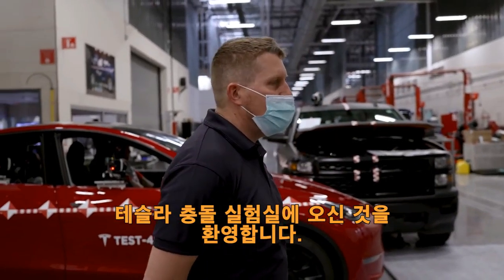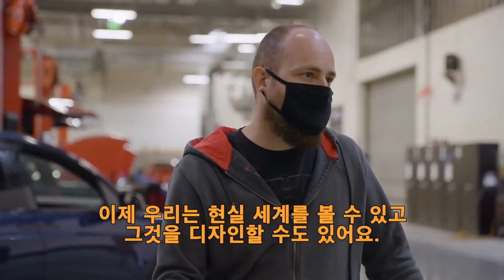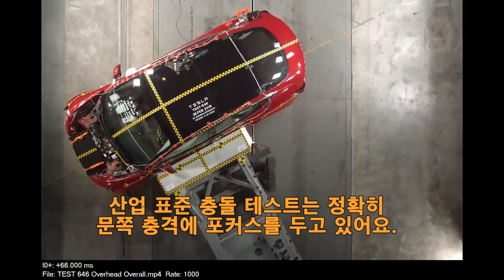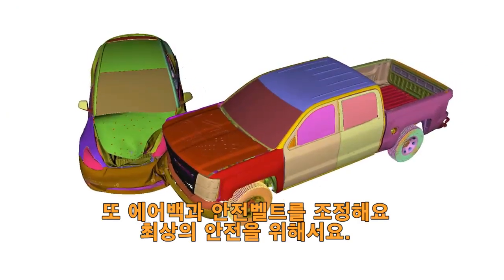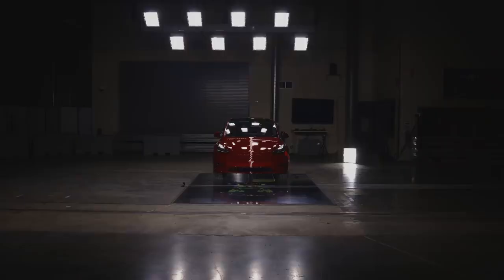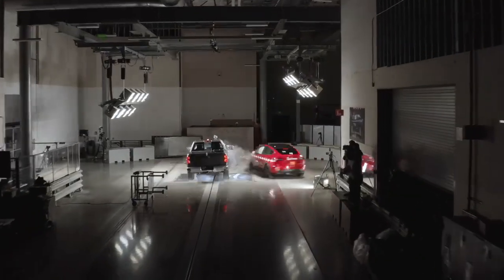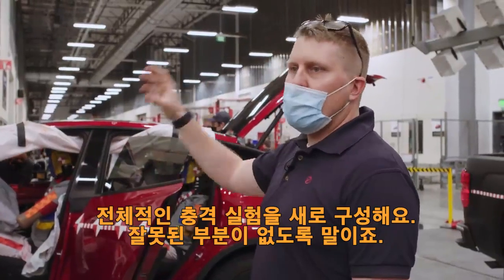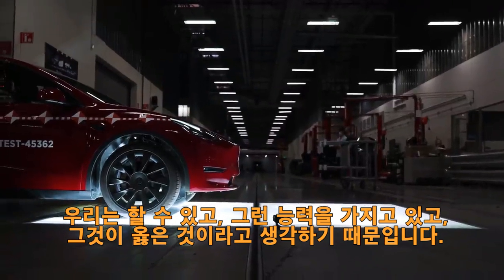테슬라가 세계에서 가장 안전한 차를 만드는 방법 [데이터가 이끄는 새로운 기술의 혁신] Tesla Crash Lab Data-Driven Safety 영상 번역